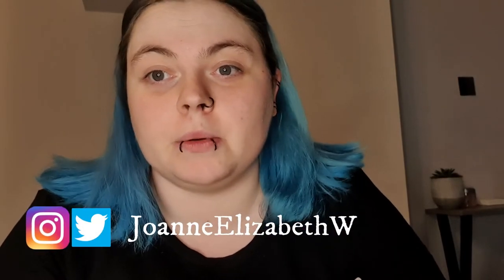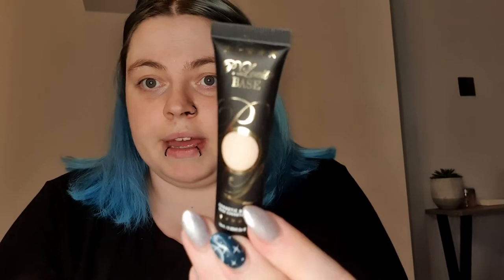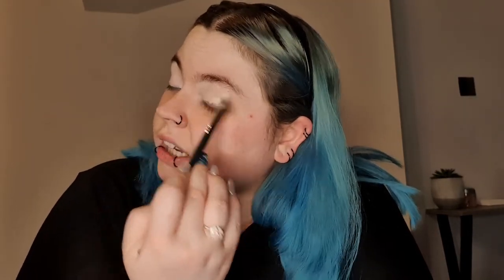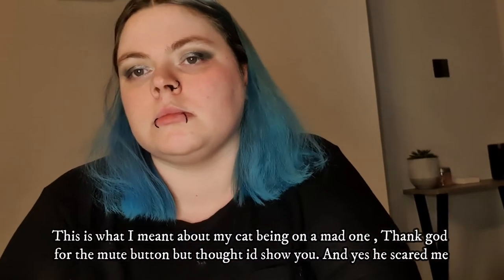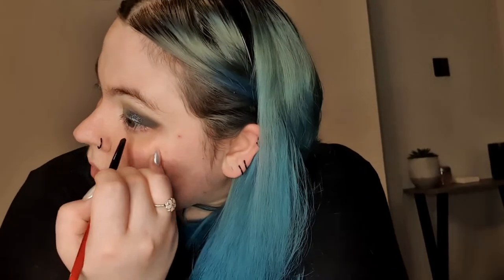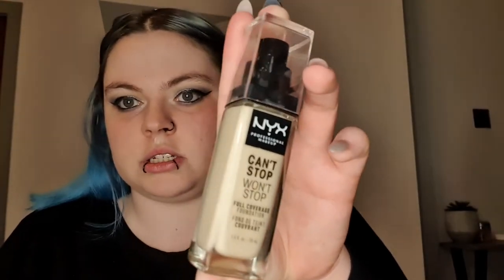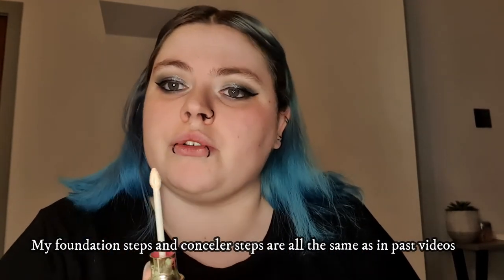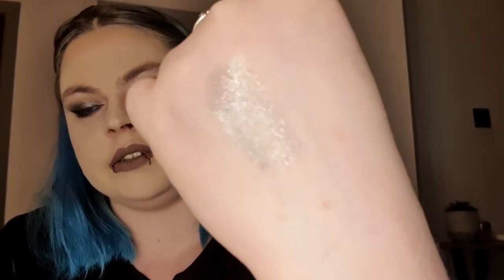Things I got in First lock-down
Hello everyone, I am back after a long time away. There was some personal issues then I went back to work when the UK lockdown was lifted, though we have just gone back in to one I am currently working in this one. during this time of going back to work I found it hard to get the balance back to start filming again and I have finally got back in to it and I hope that I can keep it up. During this time I got some products that I dont feel like they need a video each so thought it would be best to do them as one big video. After this i am going to do the other porudcts I got as their own videos as they are either collections or eye shadow pallets so please look forward to that.
In this video I am going to be talking about the Jeffree star Cremated pallete, NYX cosmetics cant stop wont stop foundation, Smashbox Try-me face primer set and the p.lousie  base, im going to give my honest thoughts and talk about one of the products I had got and the issues that I had found with it and their customer services which they bost they pride them selfs on. So let me know if you have used any of these prodcuts what do you think of them and did you face any issues at any time with these, I would love to hear from you. Until next time please head to my instagram and twitter and drop a follow and please like and subscribe the more likes that I can get the more it makes my video visable and can help a small channel like my self.
Make sure you stay safe during these trying times,

Full profuct list below:

Jeffree Star

- Cremated palette
     * The morgue
     * Life insurance
     * RIP
     * Pull Bearer
     * Angel of Death
     * Wednesday
- Velour liquid lipstick
     * Scorpio
- The Gloss
     * 6 Feet under
-Magic Star Setting Powder
     *TRANSLUCENT
-Magic Star Concealer
     *C5

NYX Cosmetics

-Can't stop wont stop foundation
     *Alabaster

P.louise

- Base
     *0.5 base

Smash Box

- Try me: Face primer set
     * Minimize pores
     * Photo finish
     * Primer water

Urban decay

-Lash Freak Mascara

KVD Beauty

-Shade & Light palette
     *Shadow Play
     *Lyric

-Tattoo Liner
     *TROOPER

- Foundation Stick
     *Fawn

Brushes
-KVD 10th Anniversary Brush Collection

-Shade & Light Brush By KVD Beauty

-Sponge Collection By Jeffree Star x Morphe

-Pride Brush Collection By Morphe
     *M431

-Brushes By Morphe
     *M506
     *M224
     *M439
     *M152
     *E62

-Brushes By Mac
     *221 x2

-Smashbox
     * percise Smudger

Dior Brush Cleanser

For adds or PR please drop me a message on my insta or on here thank you.

this channel has a copy right free music that you can listen to then find and download go check them out !